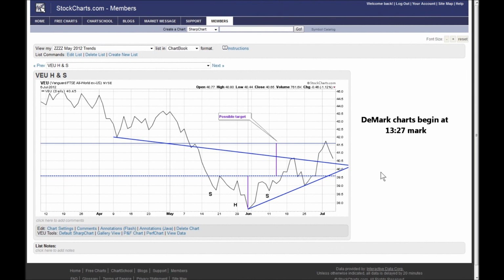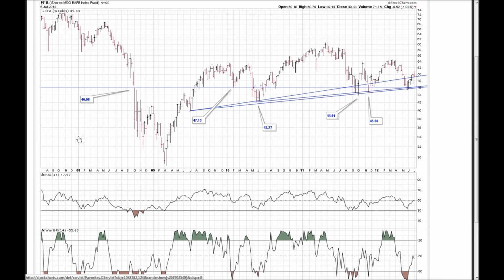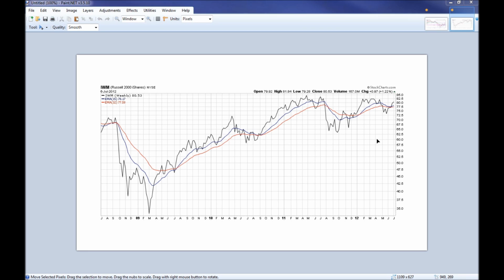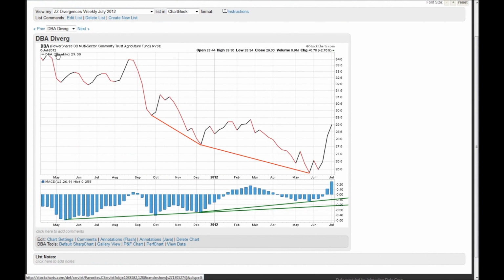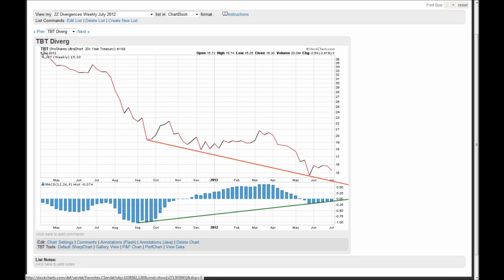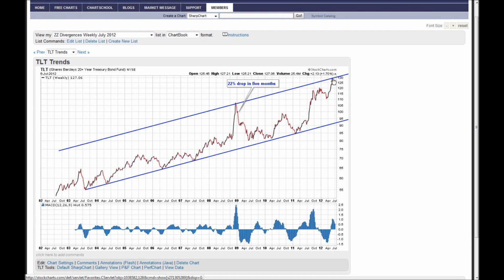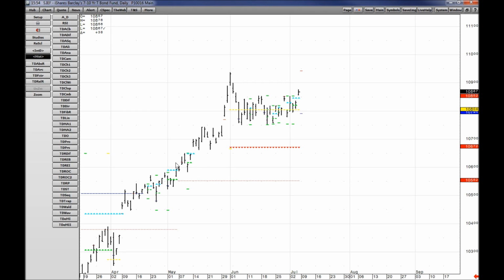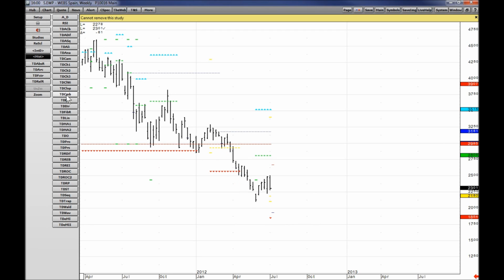Stock Weakness, Then Gains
Stock market outlook, bond market outlook, technical analysis ETFs